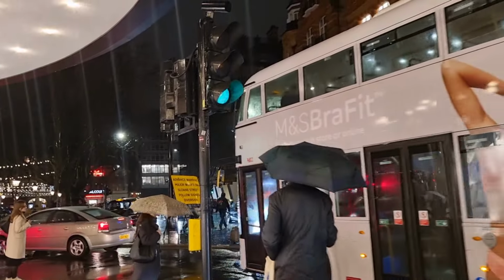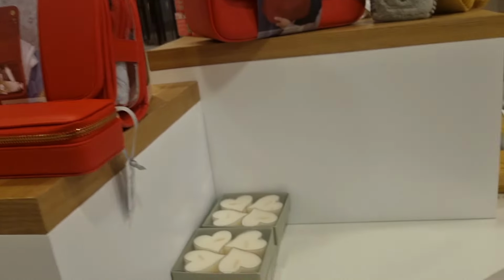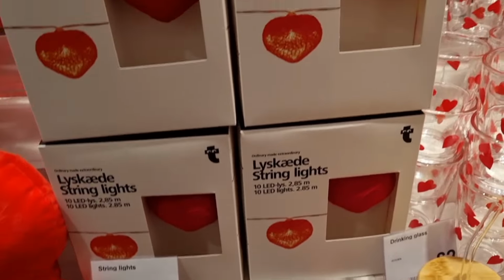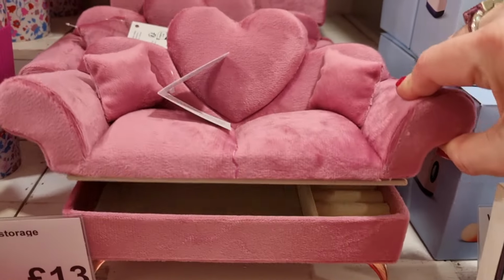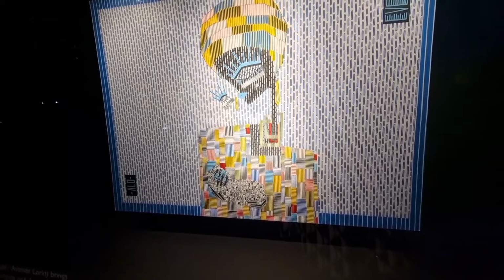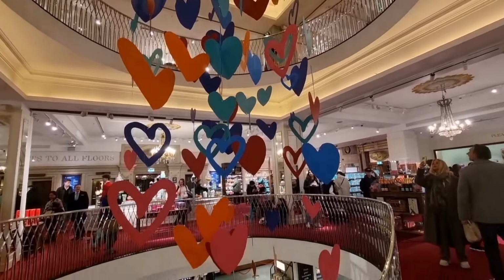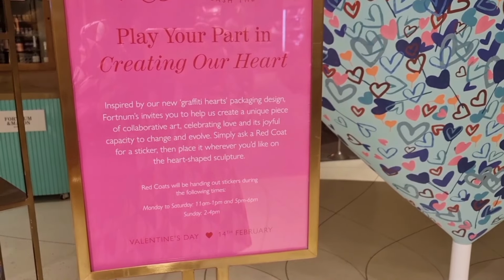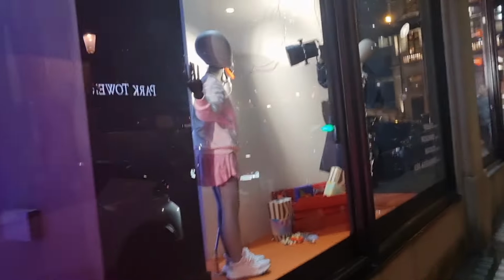I Left My Heart in Fortnum & Mason: Valentine's in the London Shops!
Hi there, welcome to Queenie of London! Ir's great to see you!

If Fortnum's make the food of love, munch on! Of course, we'll head on up to Piccadilly to have a good gander at everything the world famous store has for lovers' day!

Plus, I spotted something incredibly quirky going on in the Valentine's windows of Harvey Nichols of Knightsbridge. You have to see them!

I hope you all have a beautiful Valentine's Day - treat yourselves to something you love!

Loads of love from London,
Queenie x x x x